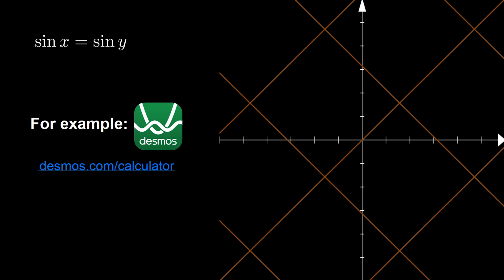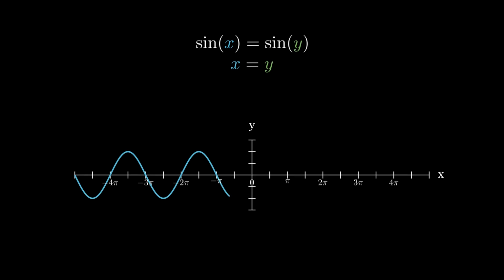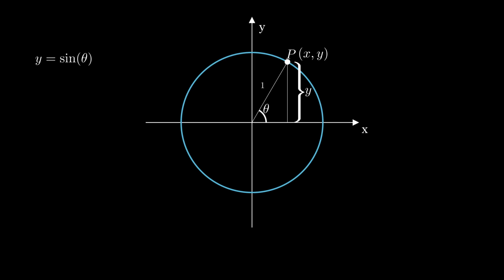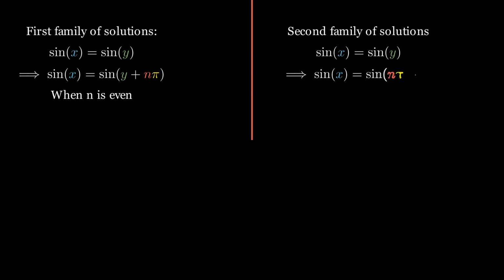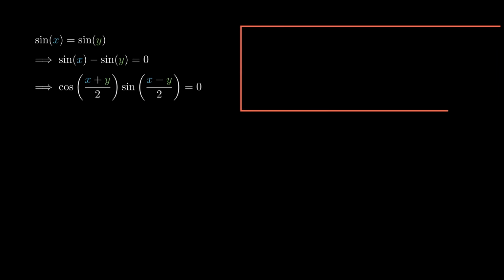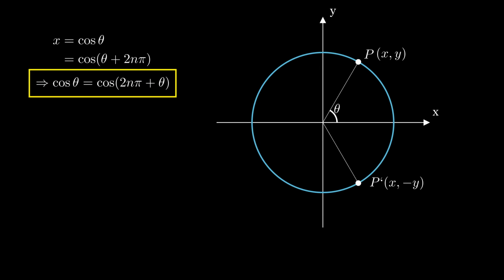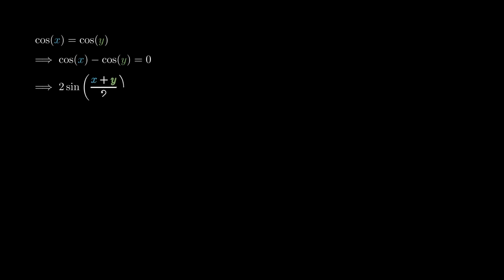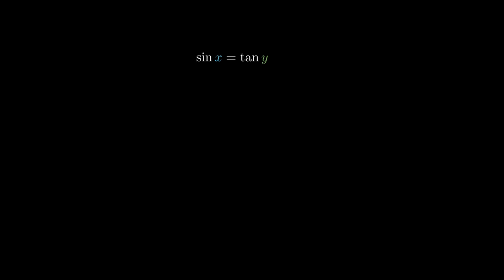Exploring general solutions of some trig equations.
The video was animated using a python library called manim.

I thought of making this video after observing the interesting graphs if you plot trigonometric functions. I learned the general solutions a year ago but didnt think of graphing it until recently.

I am not sure if I explained the process properly, maybe I went too quick, or missed out some important details.